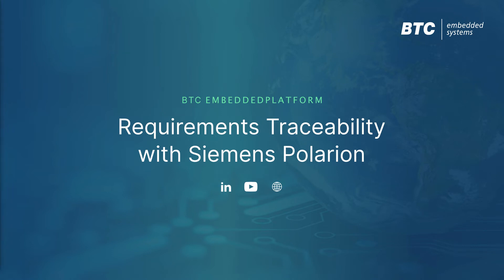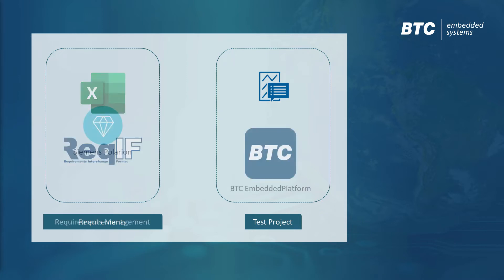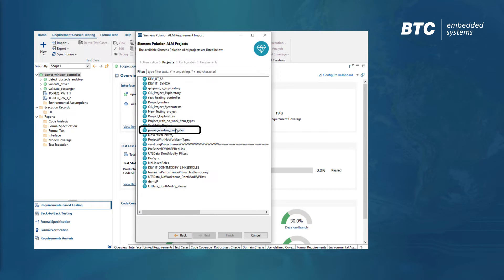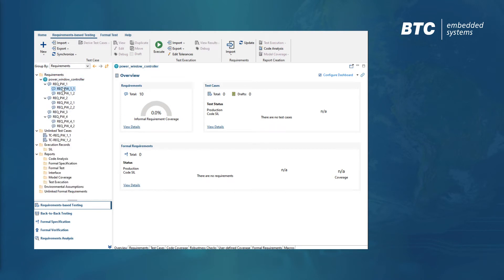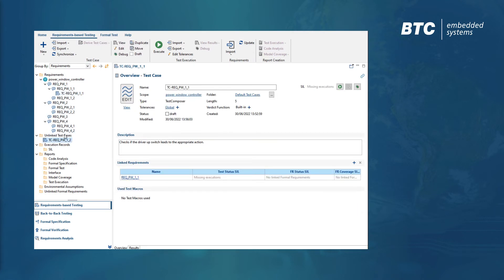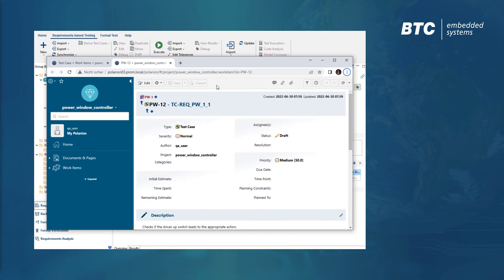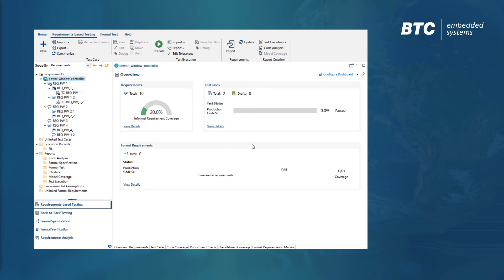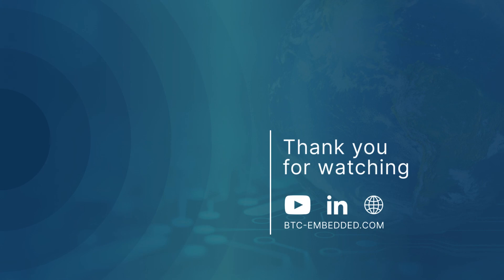Requirements Traceability with Siemens Polarion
Requirement-traceability is an important part of any software unit test, not only in the context of standards like ISO 26262 or SPICE. BTC EmbeddedPlatform/BTC EmbeddedTester provides a powerful bi-directional connection with Siemens Polarion. This video shows you, how to:

-import requirements into BTC EmbeddedPlatform
-link test cases with requirements
-Write test results back to Siemens Polarion
-Update modified requirements